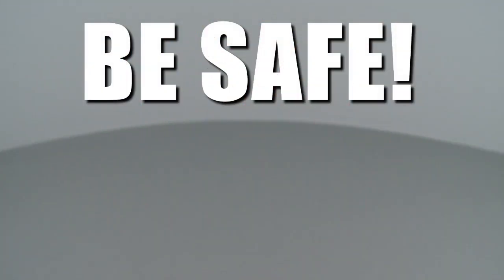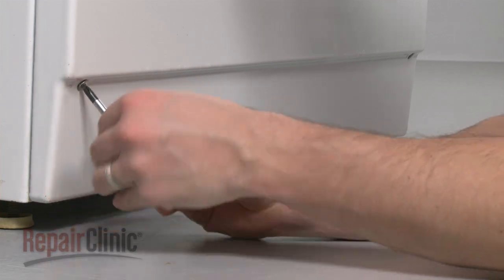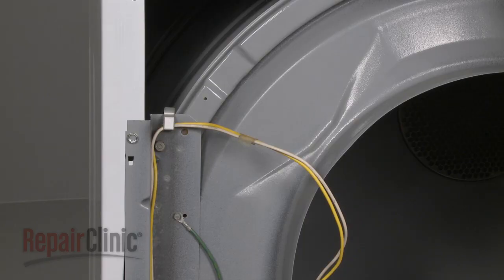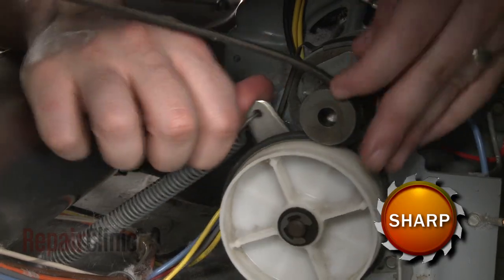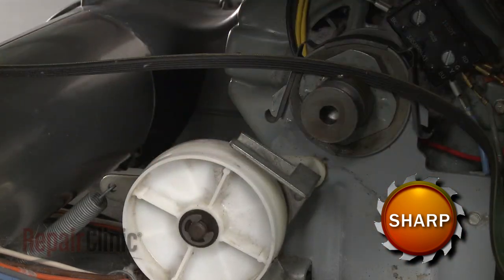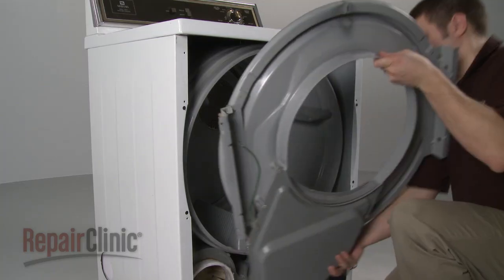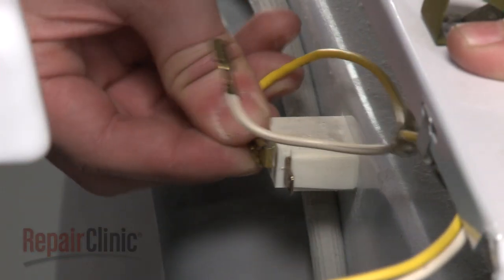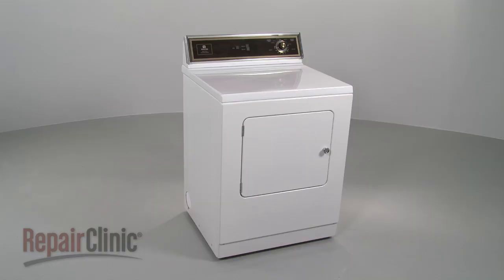Dryer Drum Not Turning? Replace Maytag Dryer Belt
This video provides step-by-step repair instructions for replacing the belt on a Maytag dryer. The most common reasons for replacing the belt are when the dryer makes noise, won’t start, or won’t turn at all.

All of the information for this dryer belt replacement video is applicable to the following brands:
Maytag, Jenn Air

Tools needed: screwdriver

Model displayed: Maytag Dryer DE412